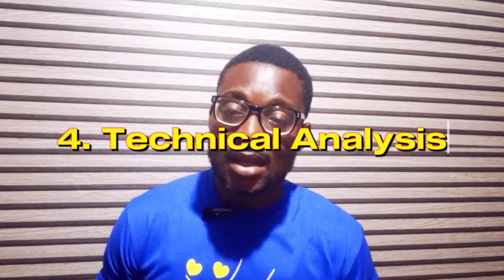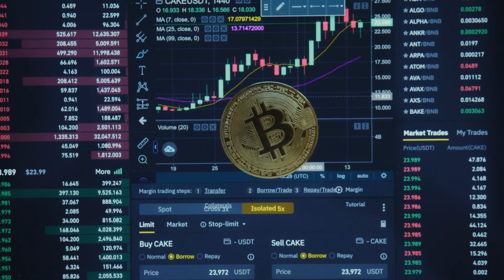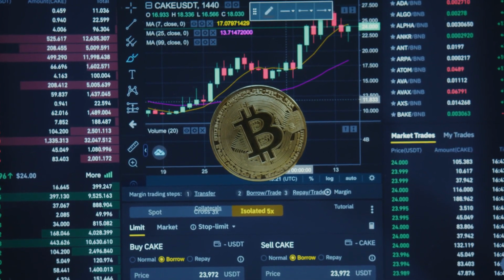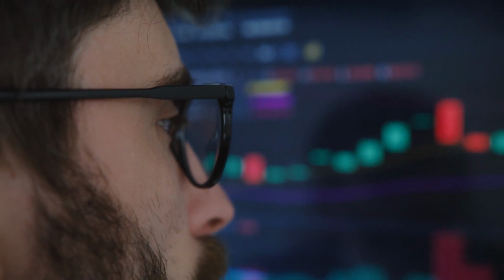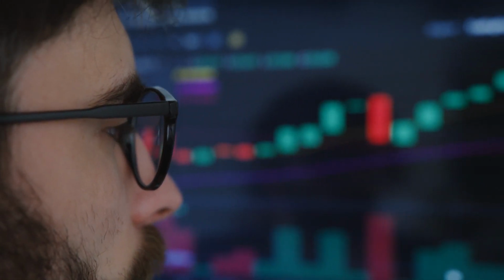How To Trade Forex in Just 5 Minutes - 5 Steps Tutorial | live trading | day trading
Learn how to trade Forex in just 5 minutes ! In this quick and easy tutorial, we'll show you how to get started with Forex trading, even if you're a complete beginner.

Don't let a lack of time hold you back from trading Forex. With this 5-minute trading guide for beginners, you can start trading today and potentially earn passive income. So what are you waiting for? Watch now and start trading Forex!